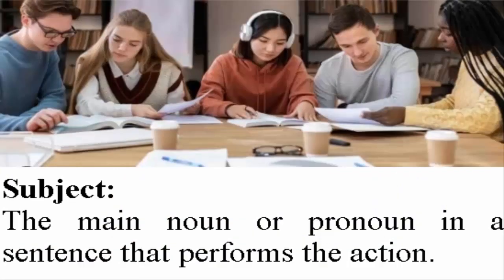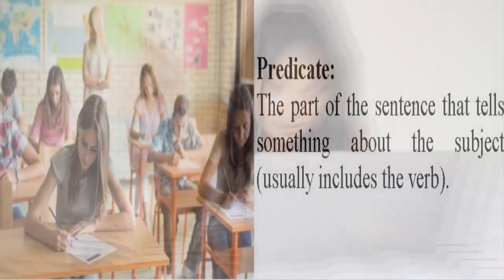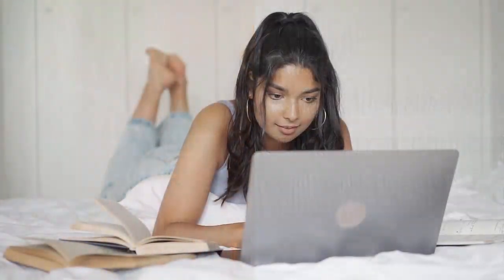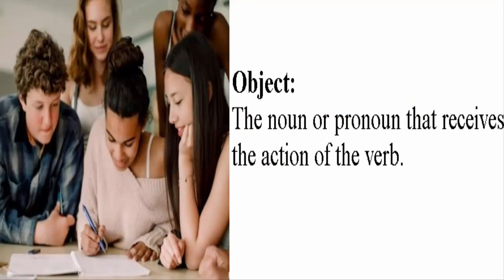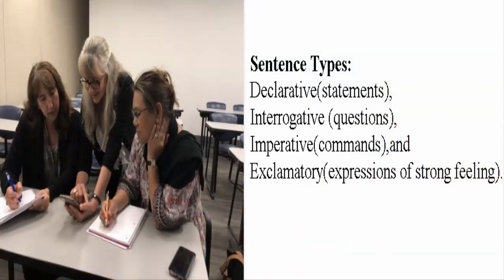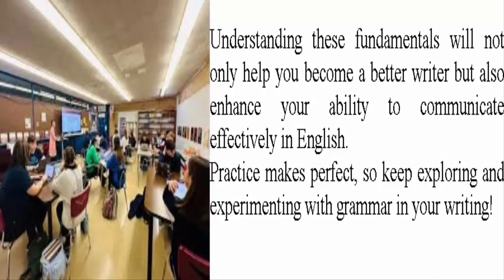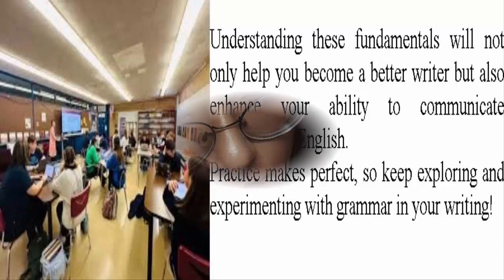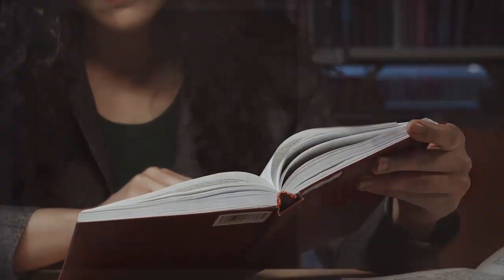learn sentence structure right now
learn sentence structure
learn sentence structure
learn sentence structure
In this video, you’ll learn sentence structure.
Welcome to "Infinity Ahzee”. Here’s a new educational video on “learn sentence structure”.
"Hey there, high schoolers! Ever wondered how sentences are put together? Let's talk about sentence structure!
Every sentence has a subject, which is the main noun or pronoun doing the action. Then, there's the predicate, which tells us something about the subject and usually includes a verb.
For example, in the sentence 'Sara sings beautifully,' 'Sara' is the subject, and 'sings beautifully' is the predicate.
Sentences can be simple, with just one subject and one predicate, or they can be more complex, with multiple parts.
Understanding sentence structure helps us communicate clearly and effectively. So, next time you're writing or speaking, pay attention to how sentences are built—it'll make your communication skills shine!"
My channel always tries to present instructive videos. I think, this idea will be helpful for the learners and will be stimulated by watching educational videos.
Thank you so much for being here.
Good Luck!